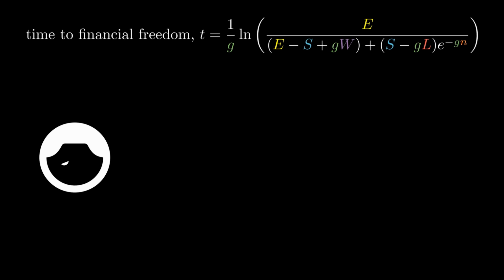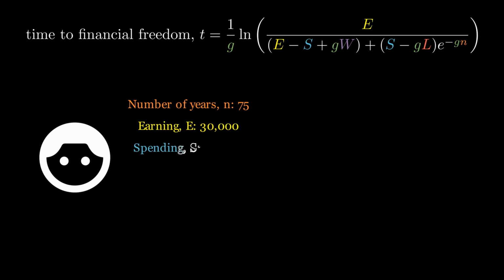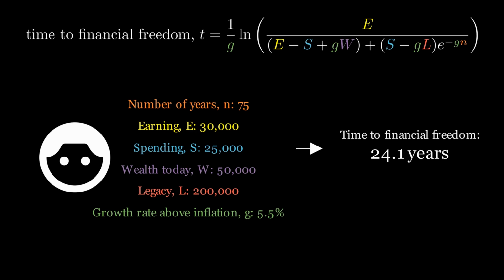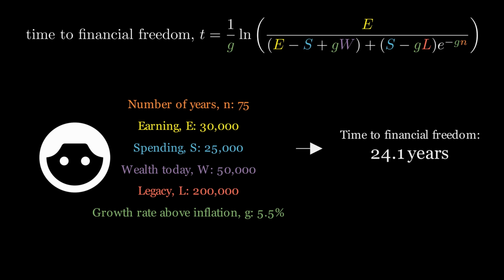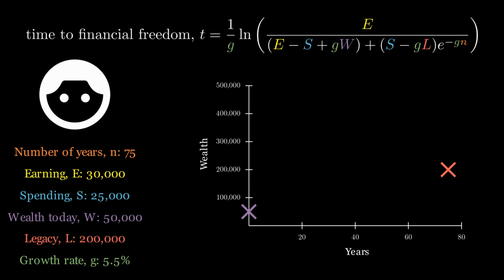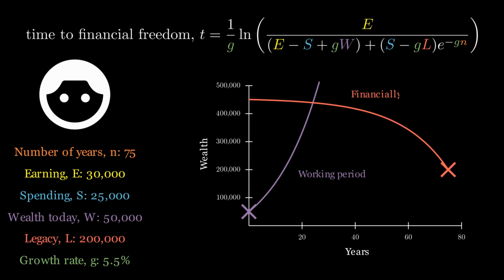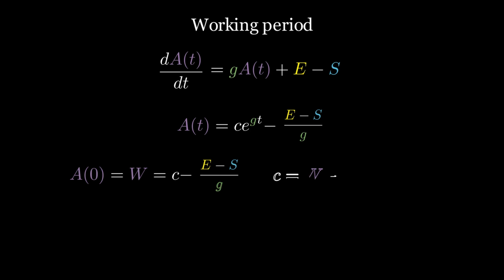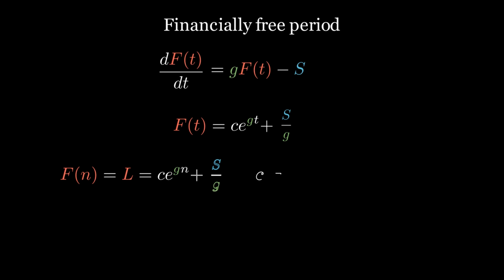The mathematics of financial freedom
to calculate your financial freedom

In this video, I walk through the mathematics that underpins lifetime finances, show how to derive the formula, and demonstrate how it applies in practice.

We’ll see how the financial details of an individual can be combined to inform when you can stop working and let your wealth sustain you.

This is an idealised model, it assumes constant growth rates and inflation-adjusted spending. This is a powerful framework for answering key questions like:
-How much earlier can you retire if you cut spending?
-Can you afford to work less?

This video is my entry for Summer of Math Exposition 4 (SoME4)